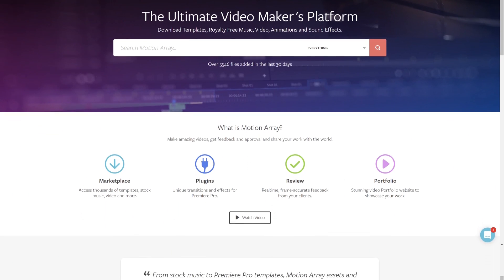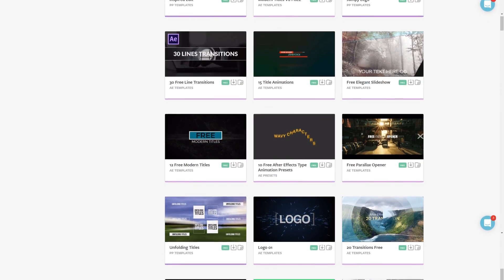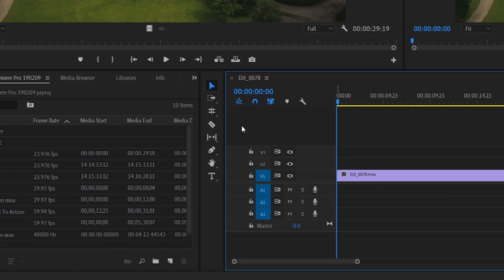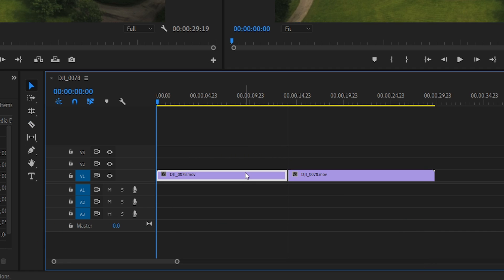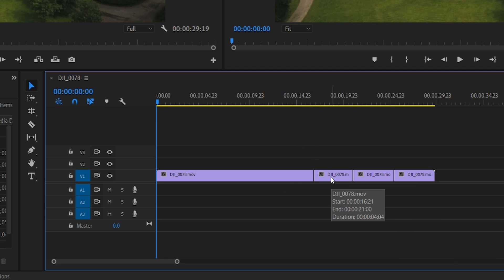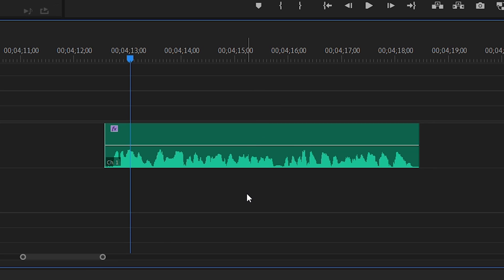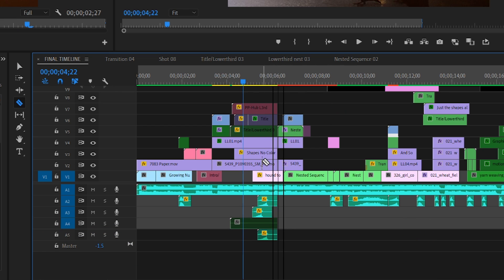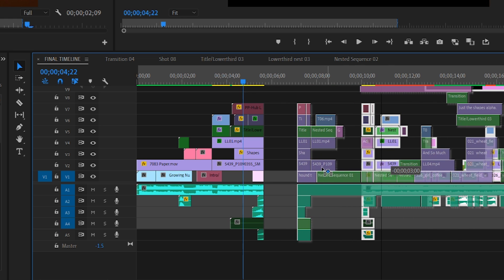How To Split Clips In Premiere Pro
Check out our full article on splitting clips in Premiere Pro!

In this premiere pro tutorial we show you how to split clips in Premiere Pro.  This adobe premiere split clip tutorial shows you the easiest way to separate or split your clips to be used in different ways.  We also show  some unique ways to interact with those split clips and even a way to split your timeline from top to bottom.  So let's open up Premiere Pro and start learning!